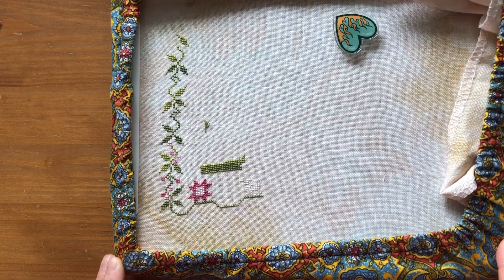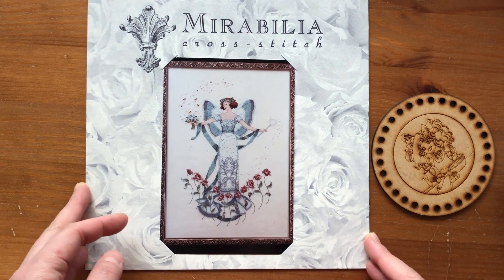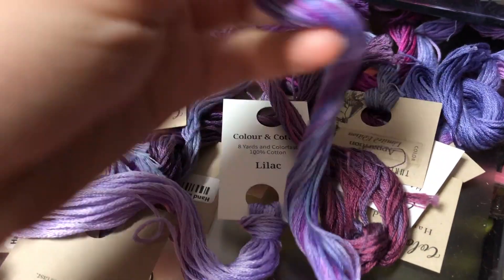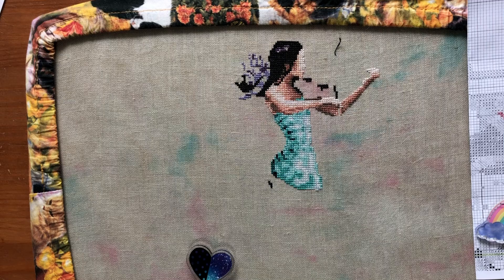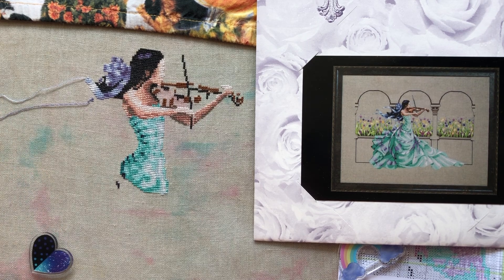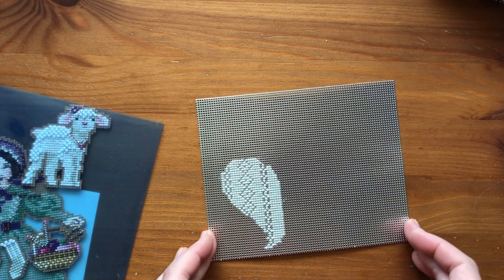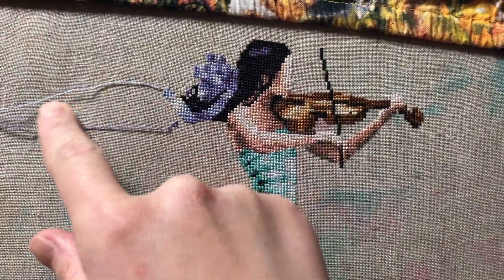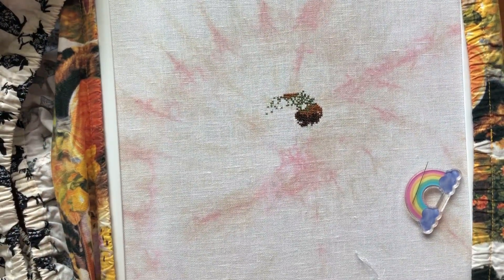Stitching Vlog: Wips, New Mirabilia Start, and Fabric Dyeing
Etsy Shop
Etsy shop instagram @_stitchwithcoffee_